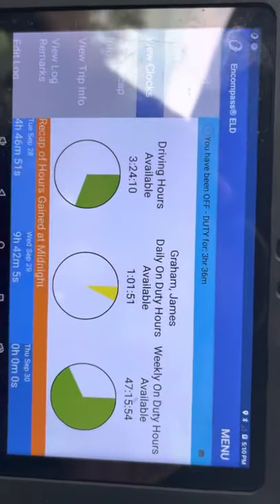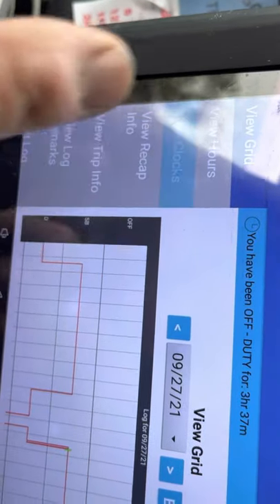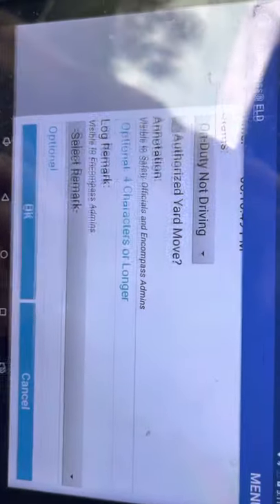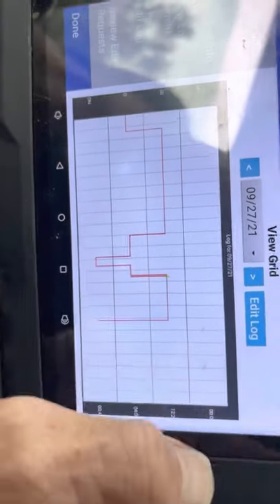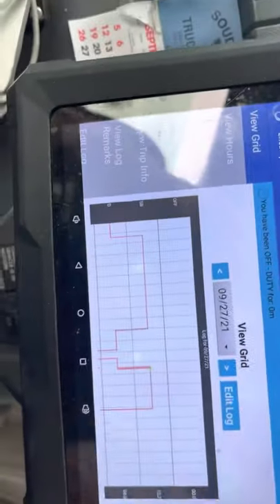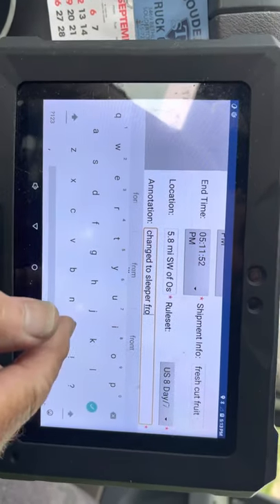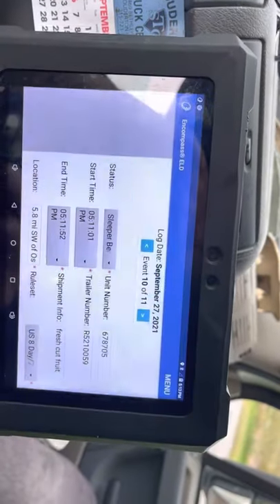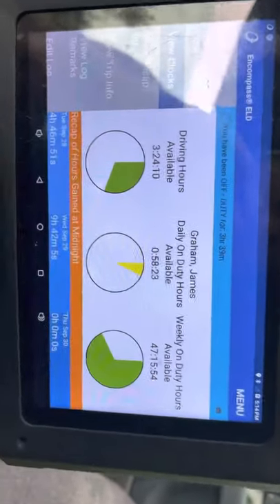Split sleeper with short break also in sleeper berth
Split sleeper with short break in split sleeper mode

14-time used between the 8 and 2 breaks =time given   If you dove 3 hours it will give you 14-3=11

11-driving time used between 8 and 2 break =time given

Computer discipline to put the elog in proper mode not to enter driving mode.